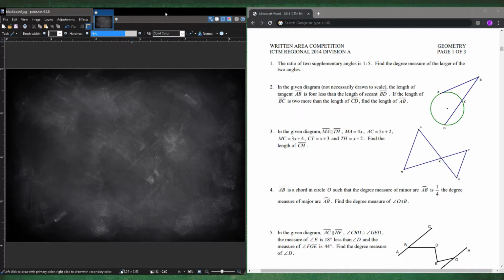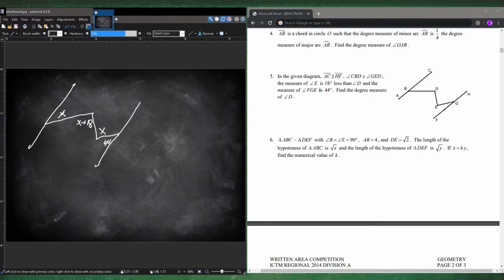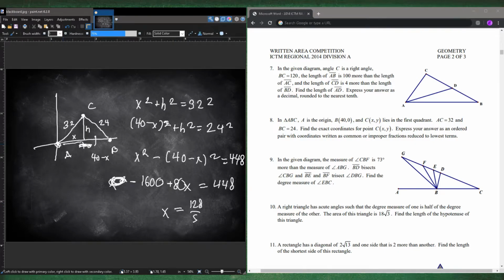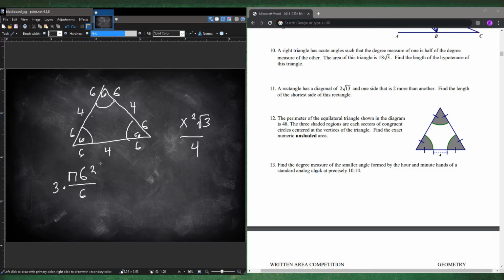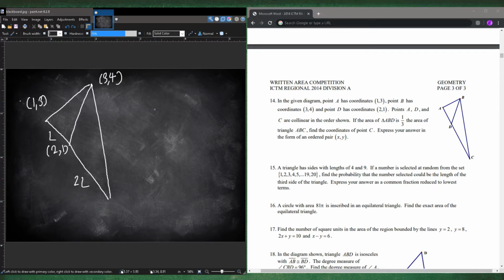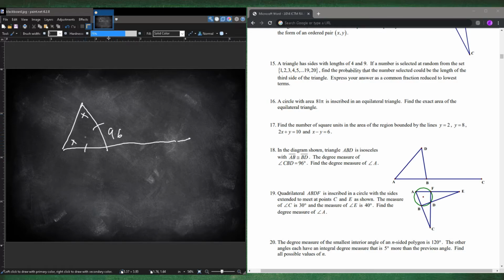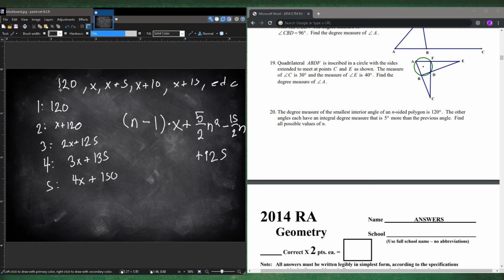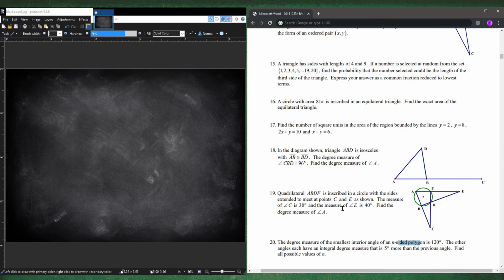ICTM Regional 2014 Division A: Geometry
This video covers the ICTM Regional 2014 Division A: Geometry.